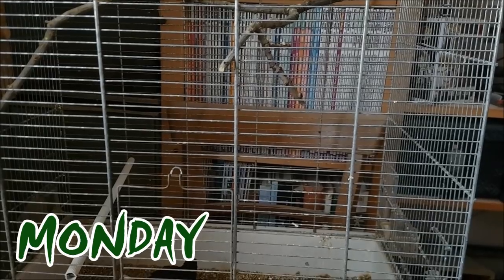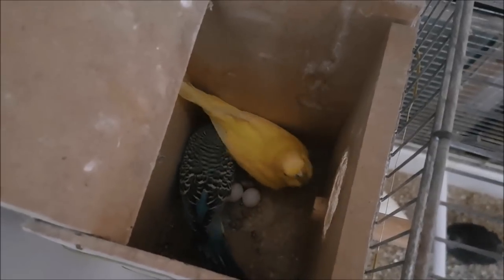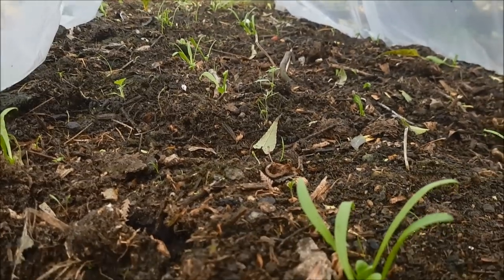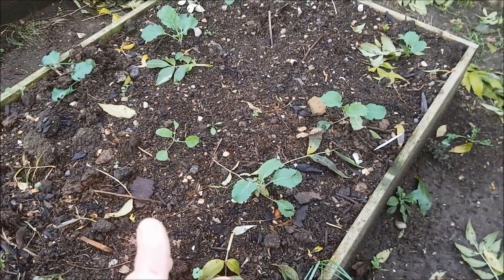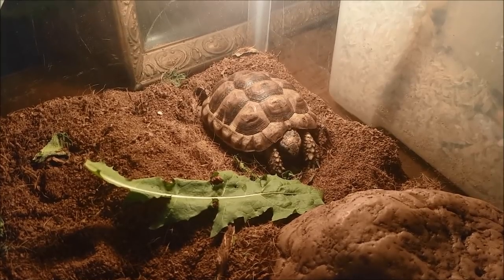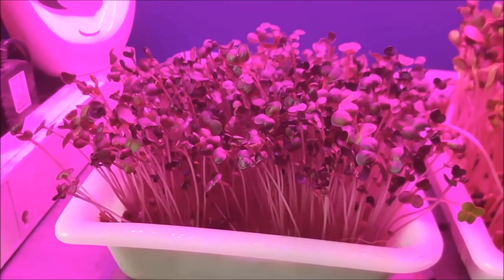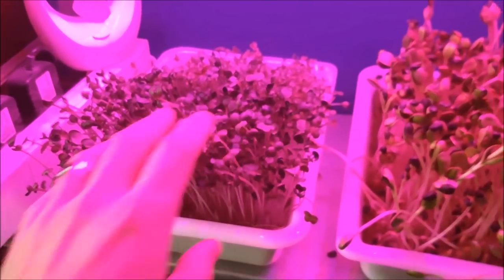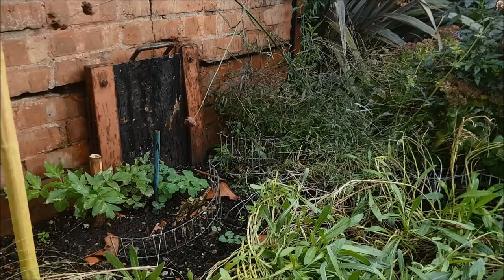Smallholding Diaries Week 82 | Pests, Protection and Future Planning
On smallholding Diaries Week 82 I'm eradicating pests, protecting my crops and planning for the farm.

OR

OR